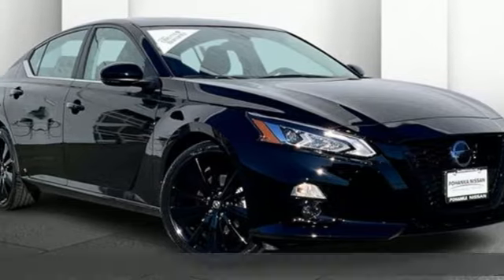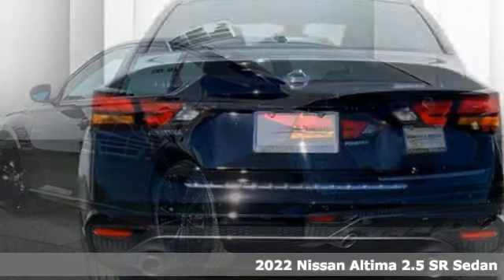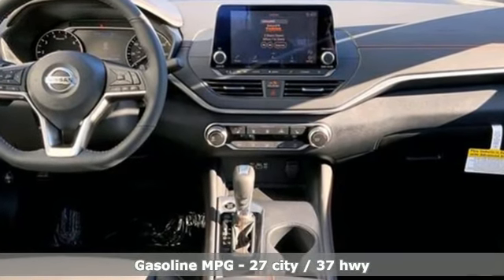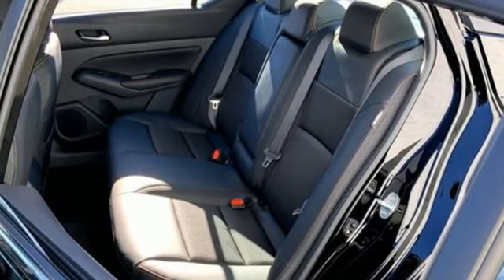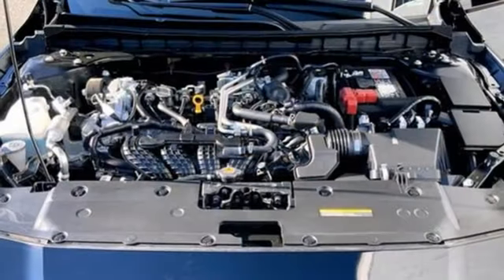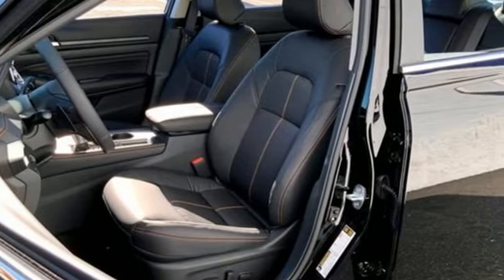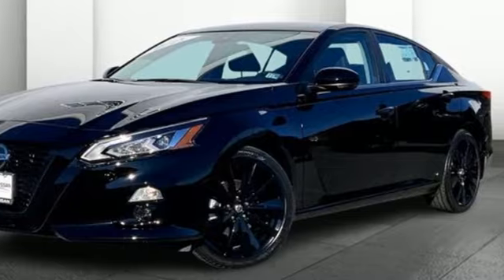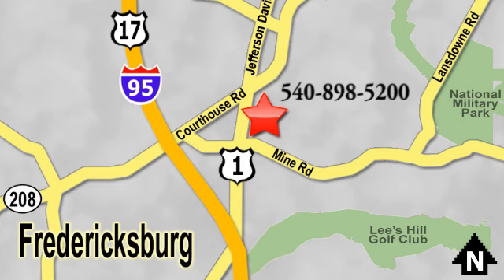New 2022 Nissan Altima Fredericksburg, VA WI59537 - SOLD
Year: 2022
Make: Nissan
Model: Altima
Trim: 2.5 SR
Engine: 4 Cylinder Engine
Transmission: CVT with Xtronic
Color: Super Black Clearcoat
Interior: Sport
Stock #: WI59537
VIN: 1N4BL4CVXNN321865

Address:
10665 Patriot Hwy